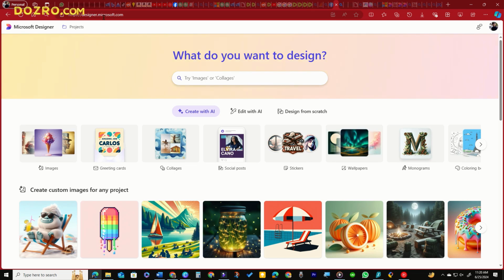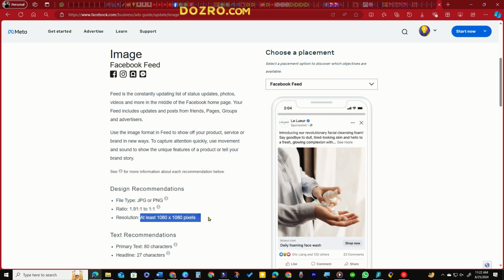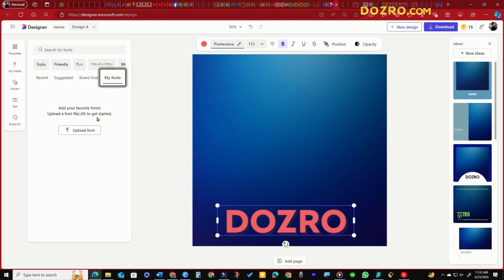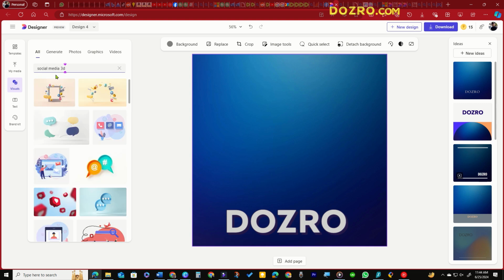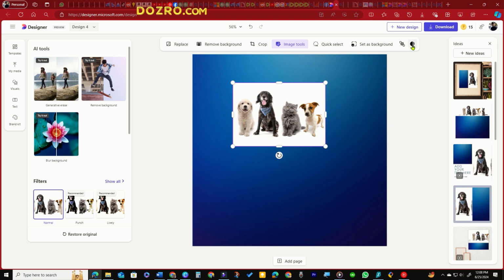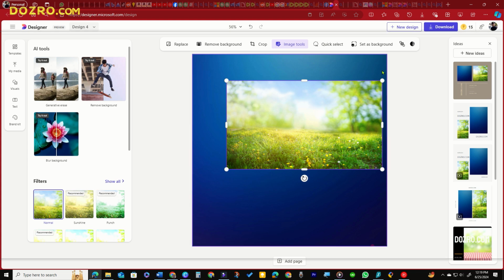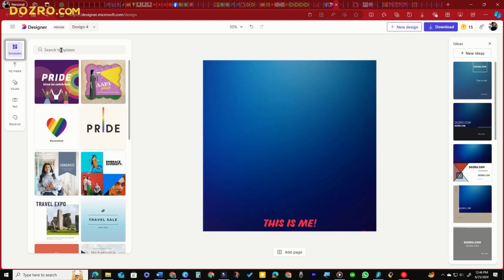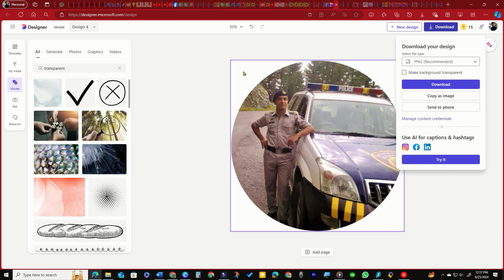Microsoft Designer Tutorial: Complete How To Use Guide with Tricks [A Free Design Tool]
Mastering Microsoft Designer: Full Tutorial on Creating Custom Size Designs and step-by-step, How to Use the Method. Microsoft Designer is a free AI-powered photo editing tool that can be accessed online through a web browser. It is an excellent graphic design tool for creating, thumbnails, banners, flyers, and social media posts.

⭐ Video Chapters ⭐

00:00 | Launch Microsoft Designer
00:11 | Create a custom design in Microsoft Designer
01:09 | Change background
01:09 | Text Formatting in Microsoft Designer
02:16 | Right Click Options
02:33 | Adding Visuals
03:06 | Removing Background of Photos
03:21 | Erasing Specific Objects from a Photo
03:56 | Selection of Multiple Specific Elements
04:15 | Functionality of the Position in Microsoft Designer
04:48 | Uploading and Auto Enhancing Media
05:15 | Adding Frames or Fillable Shapes in Microsoft Designer
06:24 | Download Options